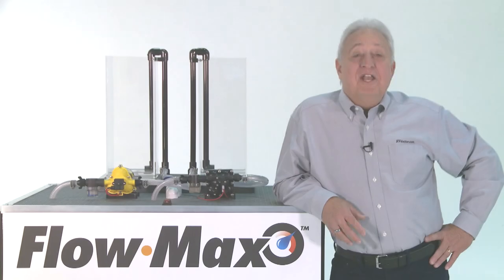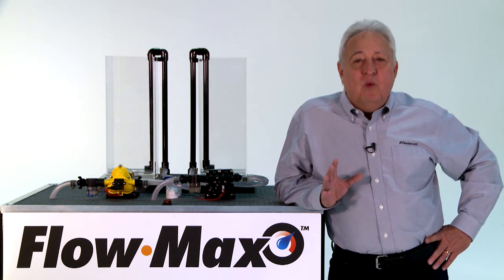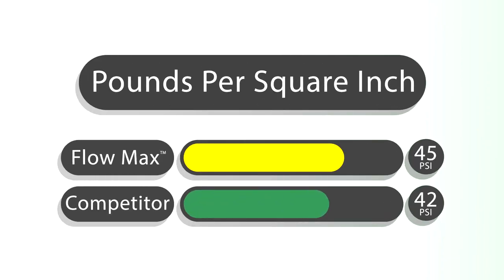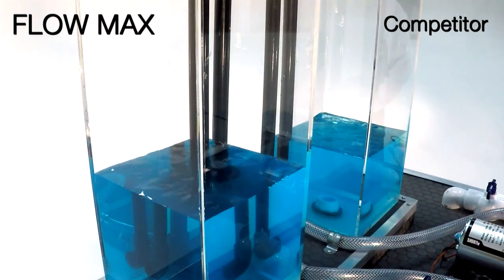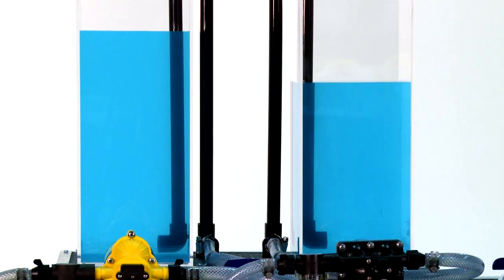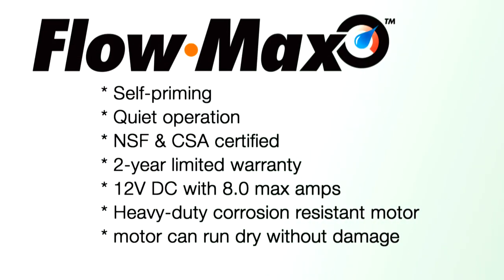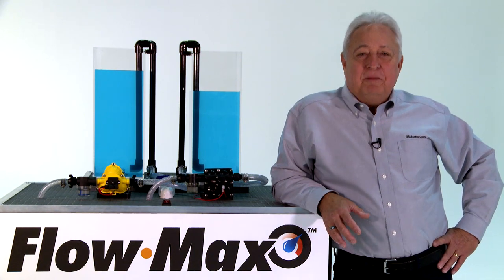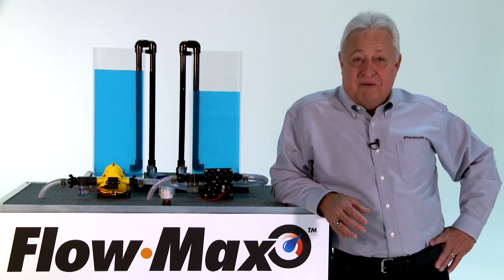Flow Max – Lippert’s New Fresh Water Pump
The RV Doctor talks about Lippert Components’ new water pump product; The Flow Max. Need fresh water for your RV camping needs? This product is fast, reliable, NSF and CSA certified. Fresh water never tasted so good.